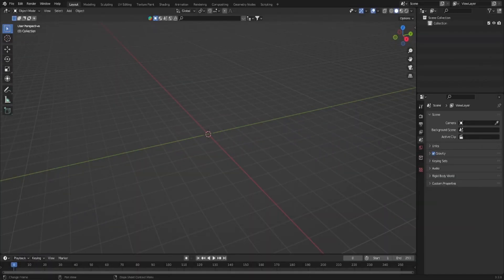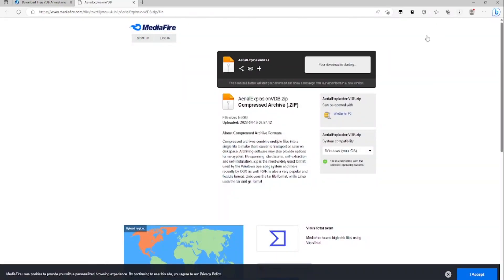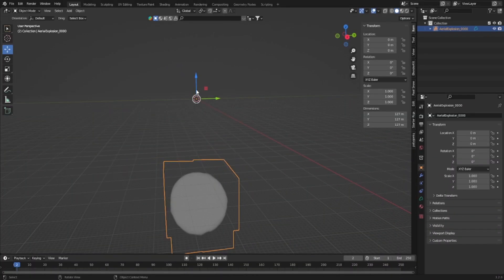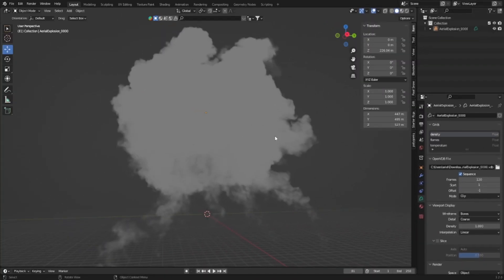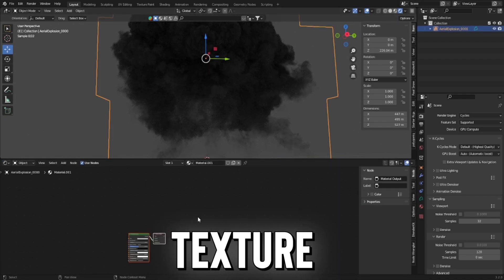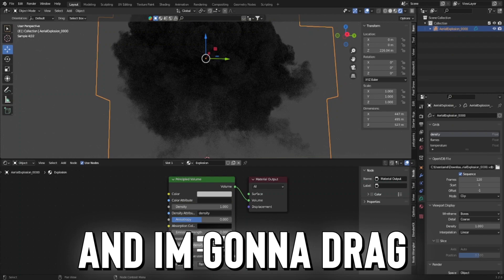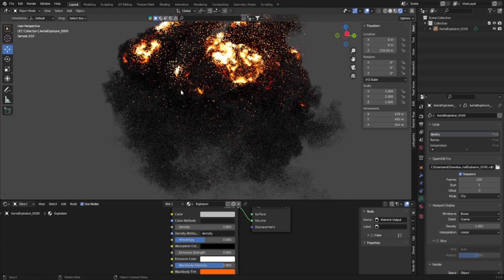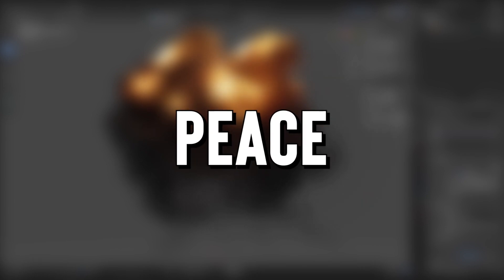CREATING EXPLOSIONS IN BLENDER | ROBLOX GFX TUTORIAL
Software's: Blender, Adobe Photoshop, Roblox Studio